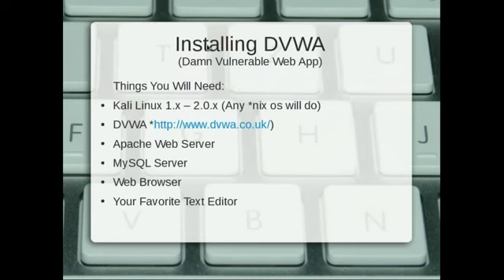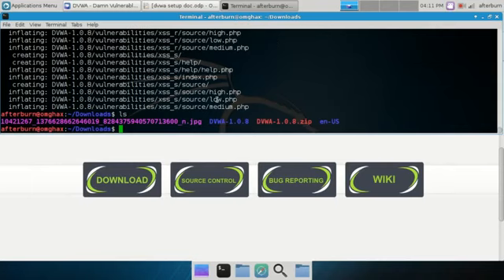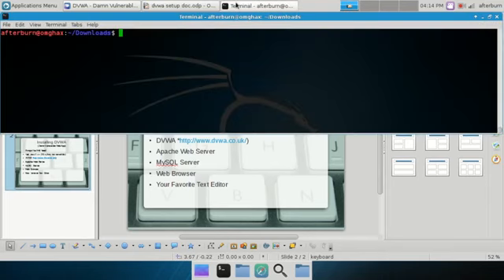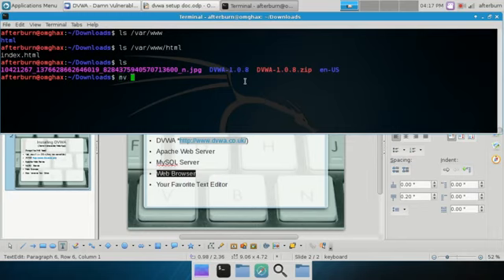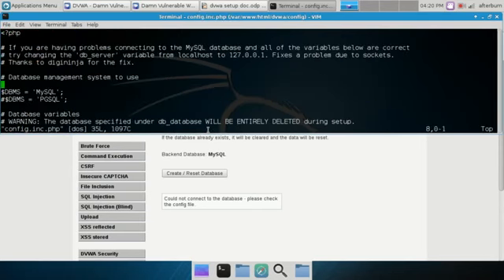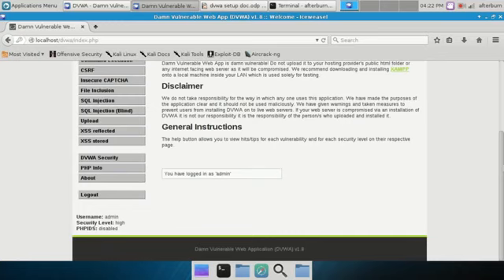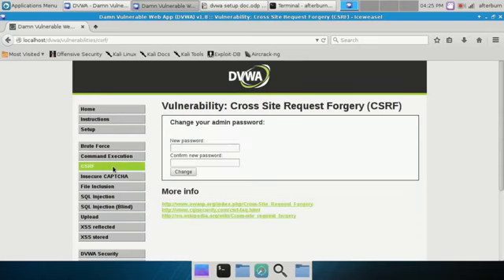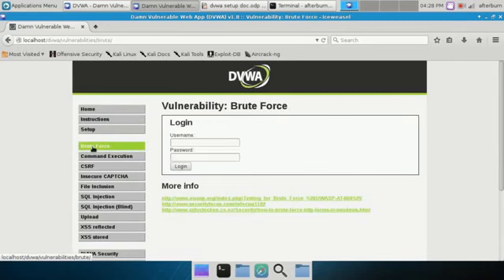Kali Linux Hacking Course - Website Hacking Setting up DVWA and Introduction